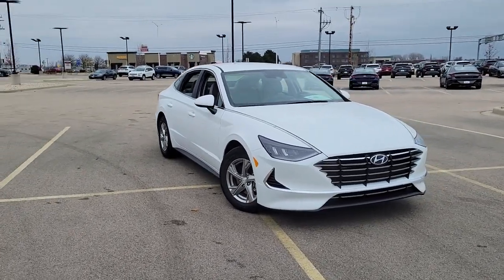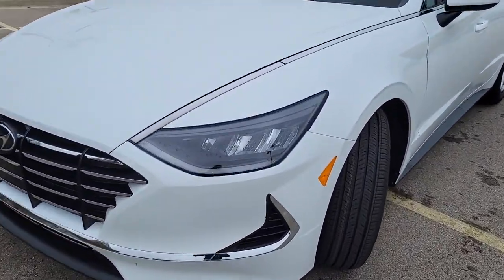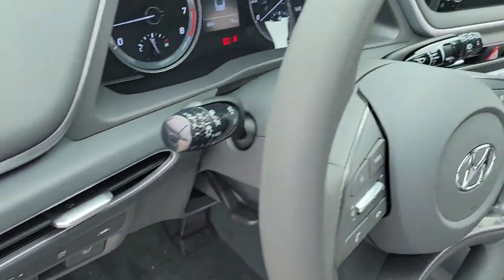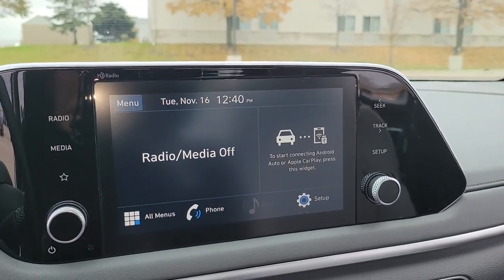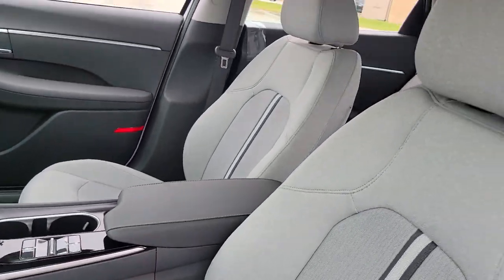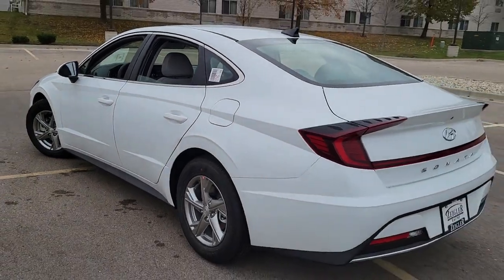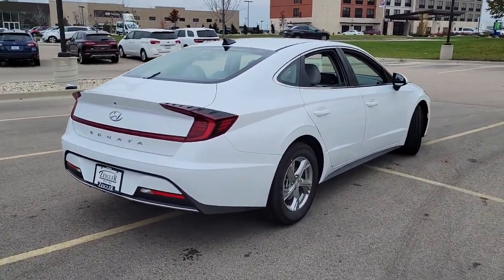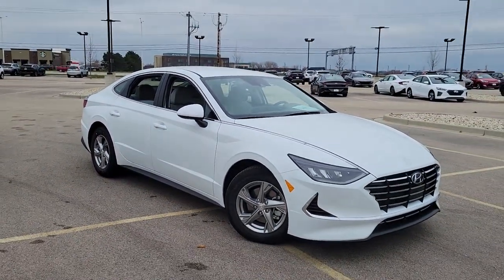2022 Hyundai Sonata Mt Pleasant, Sturtevant, Sylvania, Yorkville, Union Grove, WI NH143741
Quartz White New 2022 Hyundai Sonata available in Mt Pleasant, WI at Zeigler Hyundai of Racine. Servicing the Mt Pleasant, Sturtevant, Sylvania, Yorkville, Union Grove, WI area.

Manufacturer Suggested Retail Price may not reflect the actual sale price. May not be combined with other special offers except where specified. Only a limited number of customers will qualify for advertised APR or lease offer. Not all buyers will qualify. All programs exclude tax, title, lic, $399.00 security, and $299 service fee Includes all incentives available. There may be a market adjustment on select vehicles based on limited availability of dealer stock. Excludes college grad and military programs through HMF. Finance contract or lease agreement must be signed.
OPTION GROUP 01  -inc: standard equipment,QUARTZ WHITE,DARK GRAY  PREMIUM CLOTH SEATING SURFACES,CARPETED FLOOR MATS,Front Wheel Drive,Power Steering,ABS,4-Wheel Disc Brakes,Brake Assist,Aluminum Wheels,Tires - Front All-Season,Tires - Rear All-Season,Temporary Spare Tire,Power Mirror(s),Rear Defrost,Intermittent Wipers,Variable Speed Intermittent Wipers,Daytime Running Lights,Automatic Headlights,LED Headlights,Automatic Highbeams,AM/FM Stereo,MP3 Player,Bluetooth Connection,Auxiliary Audio Input,HD Radio,Smart Device Integration,Steering Wheel Audio Controls,Bucket Seats,Pass-Through Rear Seat,Rear Bench Seat,Adjustable Steering Wheel,Trip Computer,Power Windows,Keyless Entry,Power Door Locks,Remote Trunk Release,Cruise Control,Adaptive Cruise Control,A/C,Cloth Seats,Driver Vanity Mirror,Passenger Vanity Mirror,Driver Illuminated Vanity Mirror,Passenger Illuminated Visor Mirror,Power Windows,Power Door Locks,Trip Computer,Security System,Engine Immobilizer,Cruise Control Steering Assist,Traction Control,Stability Control,Traction Control,Front Side Air Bag,Lane Departure Warning,Lane Keeping Assist,Lane Departure Warning,Front Collision Mitigation,Driver Monitoring,Tire Pressure Monitor,Driver Air Bag,Passenger Air Bag,Front Head Air Bag,Rear Head Air Bag,Passenger Air Bag Sensor,Front Side Air Bag,Rear Side Air Bag,Knee Air Bag,Child Safety Locks,Back-Up Camera